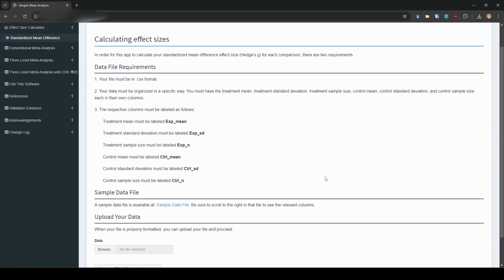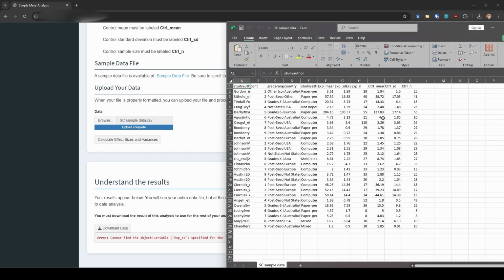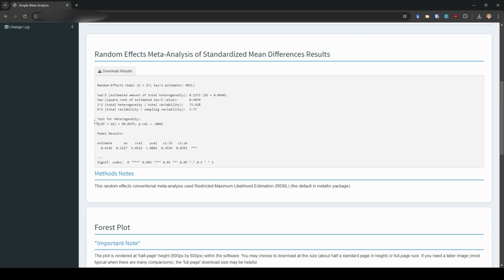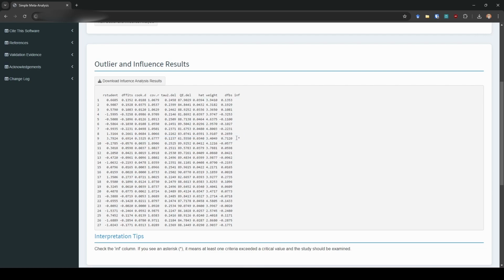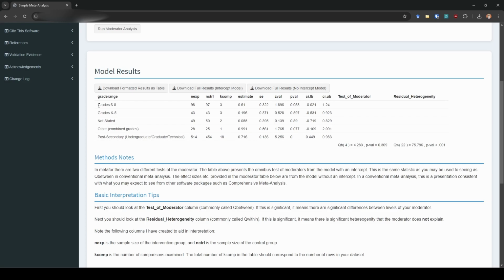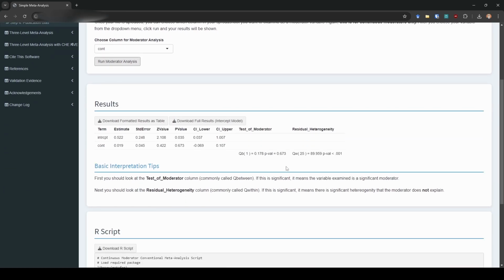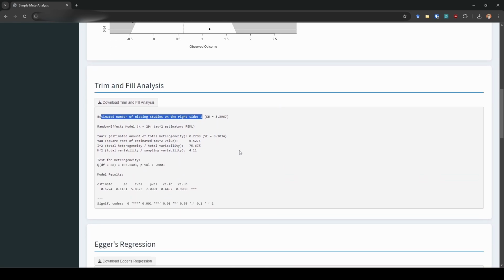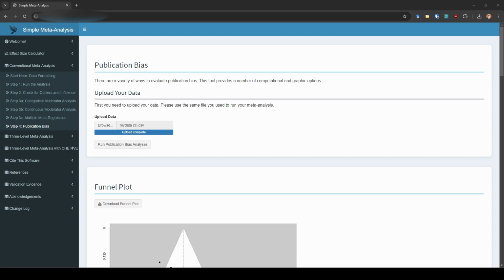How to: Conventional Meta-Analysis in Simple Meta-Analysis Software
Tutorial on how to run and interpret a conventional meta-analysis using standardized mean difference effect sizes using the free, open source Simple Meta-Analysis software. Includes calculating effect sizes, running the meta-analysis, creating forest plot, examining outliers and influence, categorical moderator variable analysis, continuous moderator variable analysis, multiple meta-regression with continuous and categorical variables in the same model, and publication bias tests (funnel plot, trim and fill, Egger's regression, fail safe n tests).

0:00 Intro
1:00 Calculate effect sizes
4:46 Data formatting
6:03 Run meta-analysis
9:00 Outliers and influence
11:25 Categorical moderator
14:50 Continuous moderator
15:30 Multiple meta-regression
17:12 Publication bias
20:20 Summary